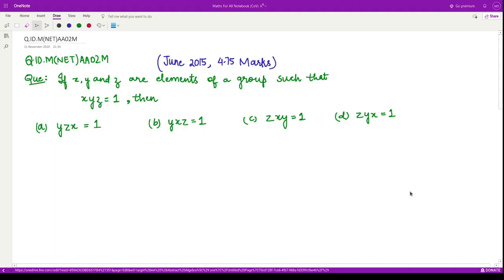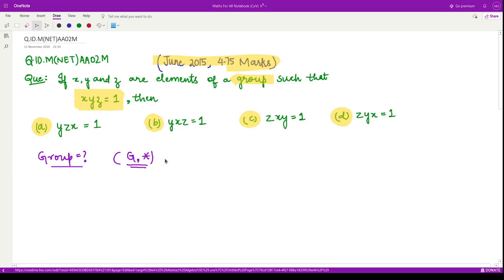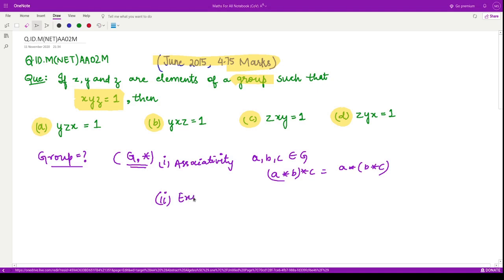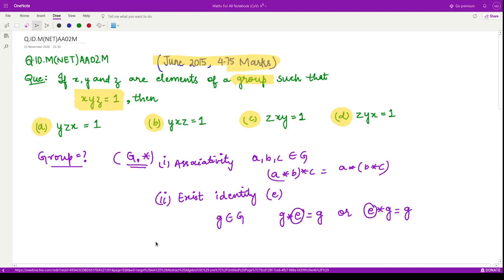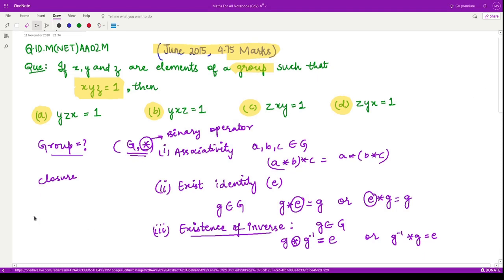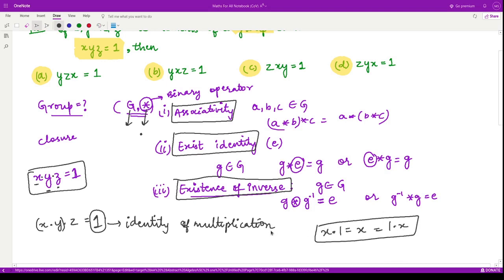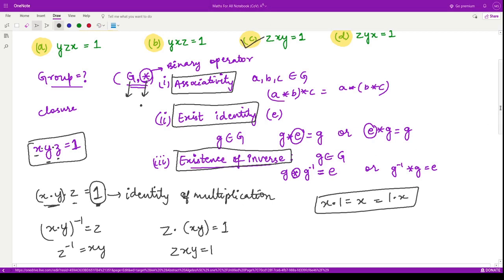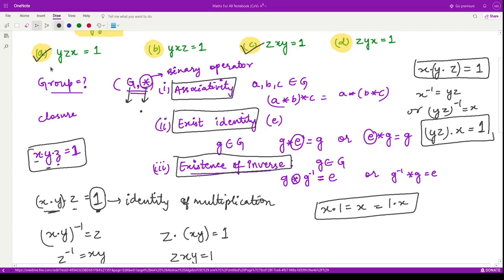(Q.ID.M(NET)AA02M) Previous Years Question on Abstract Algebra, CSIR UGC NET, June 2015.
This series consists of the solutions to the previous year's questions that appeared in the CSIR-UGC NET exam.

Happy learning!